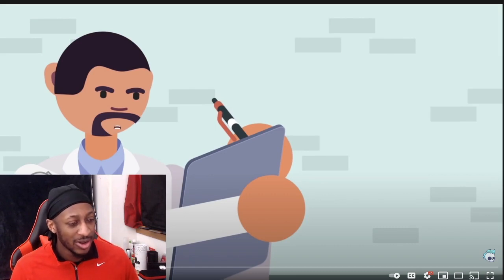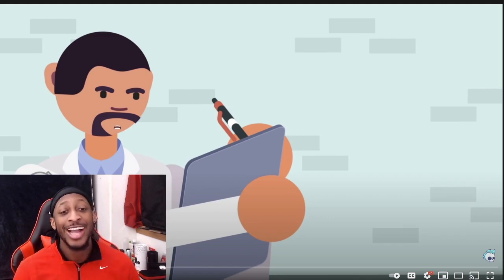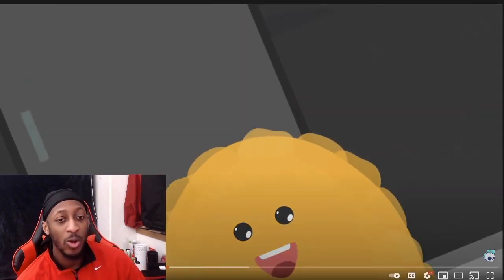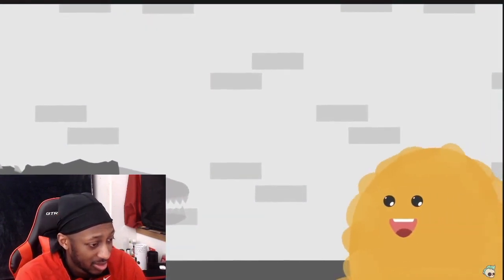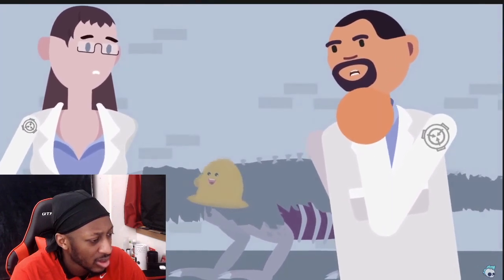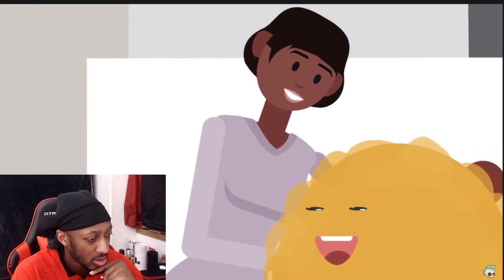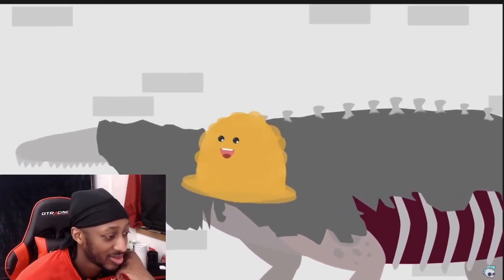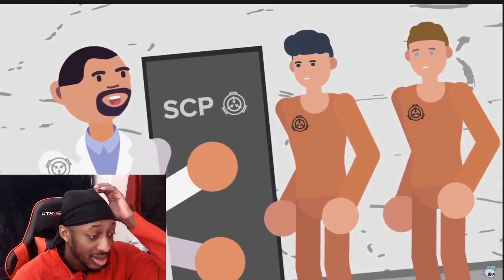SCP-999 - The Tickle Monster (SCP Animation) Reaction!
Sign out a Come off The Grid, to a Place Where Horror Stories flow Called The Savvy Show 💀

Description: SCP-999 appears to be a large, amorphous, gelatinous mass of translucent orange slime, weighing about 54 kg (120 lbs) with a consistency similar to that of peanut butter.

SCP Explained - Story & Animation
SCP-999 - The Tickle Monster (SCP Animation)